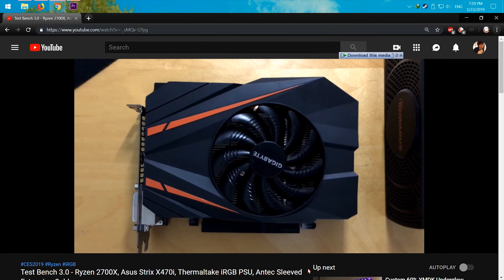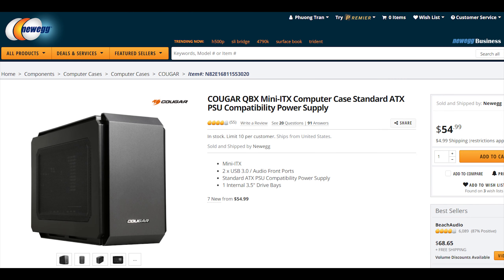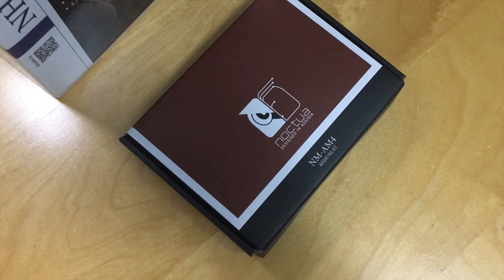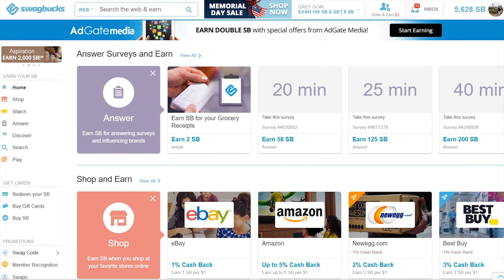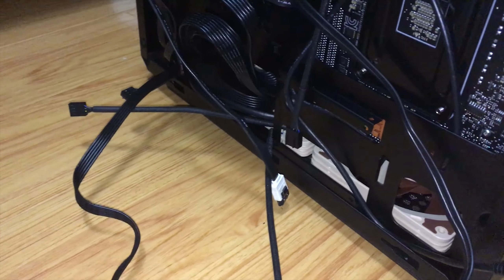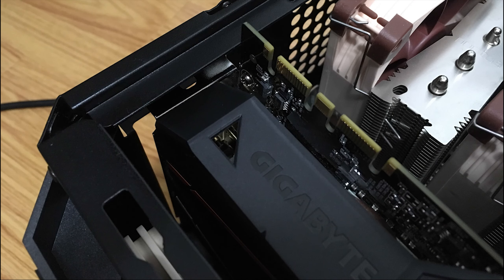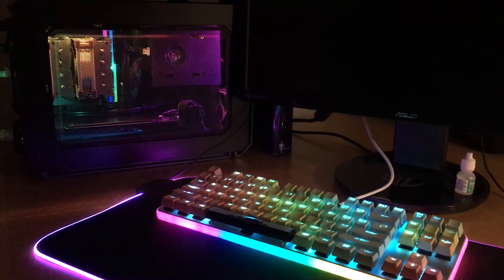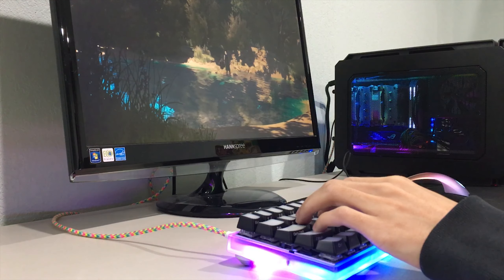SFF Cougar QBX Clean Build - More Cores, More Noctua with Ryzen 2700x and i9-9900K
→ NOTE: I was wrong in the video, I used VELCRO strap to mount the Corsair Commander Pro, not double-sided tape + I was wrong about the top fans orientation, they should blow hot air out ←

- Cougar QBX Mini iTX case
- Noctua NH-D9L 92mm CPU cooler
- Noctua NF-A9 PWM 92mm fan
- Noctua NF-A12x15 PWM 120mm fan
- Noctua NF-F12 PWM 120mm fan
- Noctua NF-A8 PWM 80mm fan
- Corsair iCUE Commander PRO RGB + Fan Controller

⌚ Time stamps ⌚
- 0:47 - What is SFF?
- 2:23 - Cougar QBX case
- 3:09 - Noctua, Noctua, and more Noctua
- 5:57 - Build
- 7:43 - First problem
- 8:58 - Second problem
- 9:27 - Intel 9900k + Asus Strix GTX 1080Ti OC
- 10:40 - AMD Ryzen 7 2700x + Gigabyte GTX 1070 Mini
- 11:52 - Battle Station
- 12:22 - Sound Test during Gaming